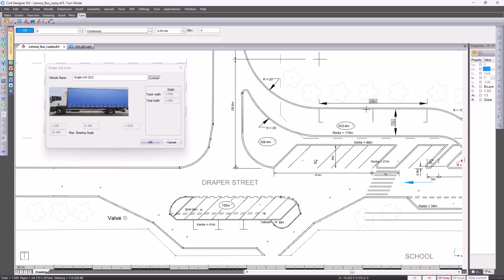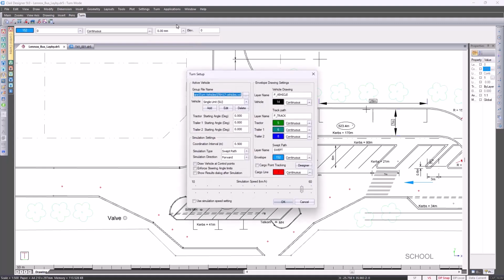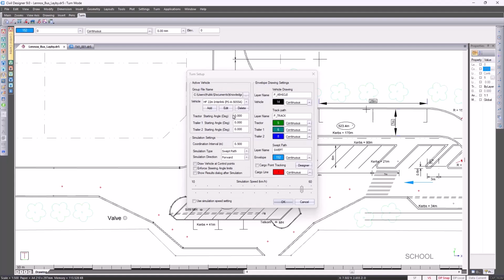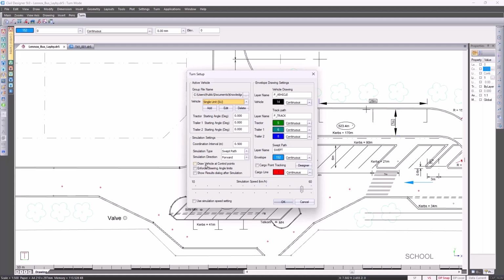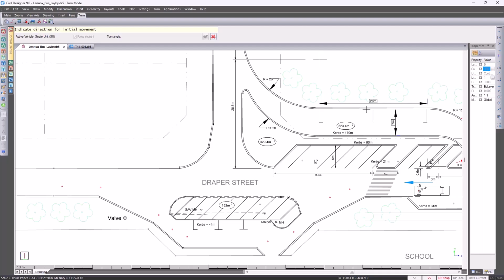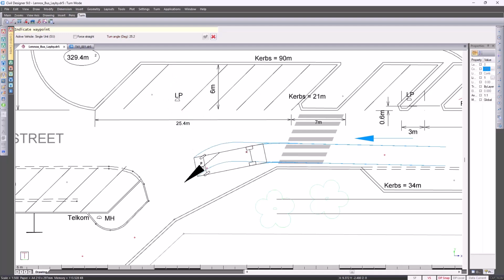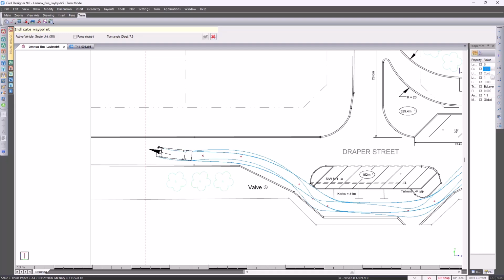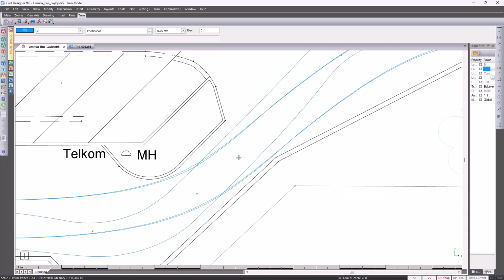Civil Designer Turn Module - dynamic simulation improvements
Dynamic simulation improvements in Civil Designer's Turn Module